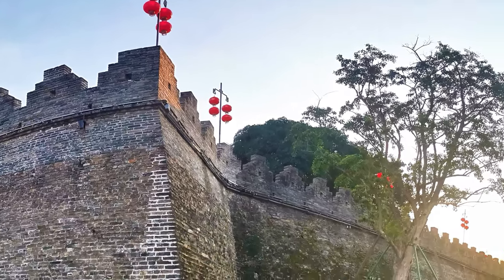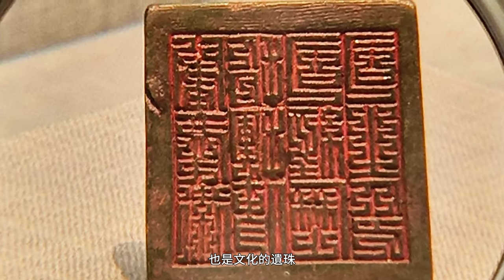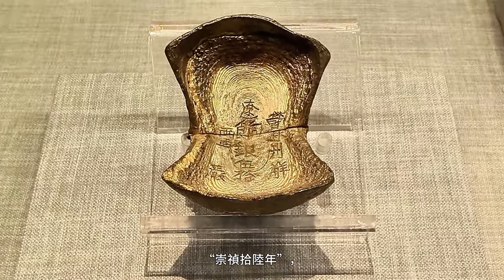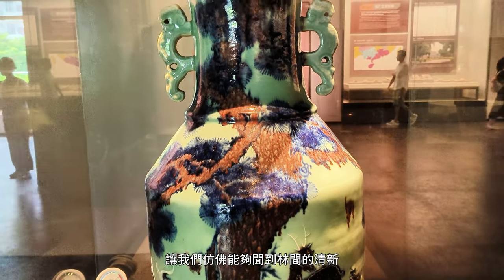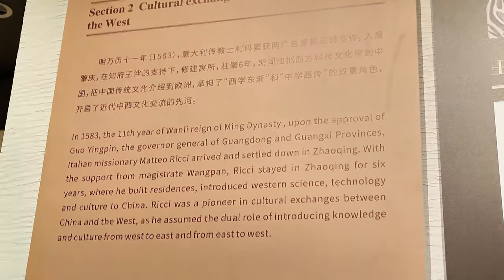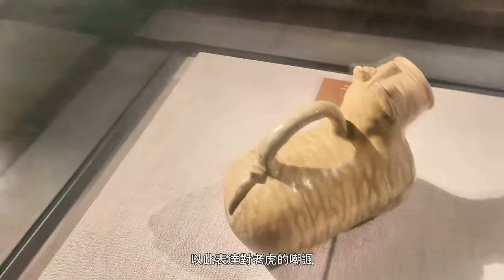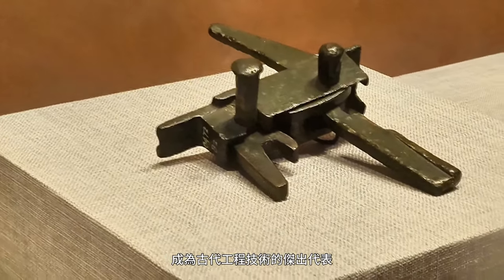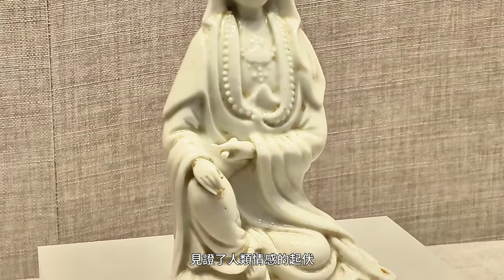China: weapon, Chamber Pot, Little Great Wall... 10 Brilliant Artifacts from a Small City Museum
Discover the charm of ancient China in a modernized city museum.
Experience the ingenuity of a high-tech long-range weapon system dating back to ancient times.
Marvel at an exquisitely artistic night goods.
Travel over a thousand years back in time to explore burial items that have transformed into masterpieces showcasing China's ceramic craftsmanship.
Witness the collaboration of Italian missionary Matteo Ricci in the creation of China's very first mechanically self-playing clock.
Stand in awe before the remarkably intact city wall, standing strong for over 950 years – a rare sight even in China.
And there's more, a wealth of priceless artifacts beyond enumeration.
These cultural treasures don't grace the grand stages of cities like Beijing or Shanghai. Instead, they find their home in a museum nestled in a third-tier city in southern China – precisely in Zhaoqing, Guangdong Province.